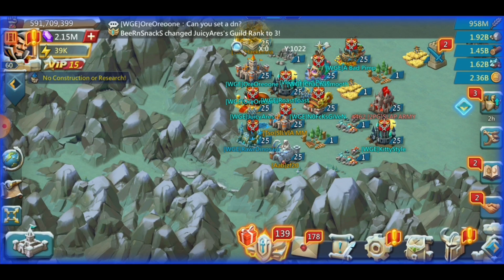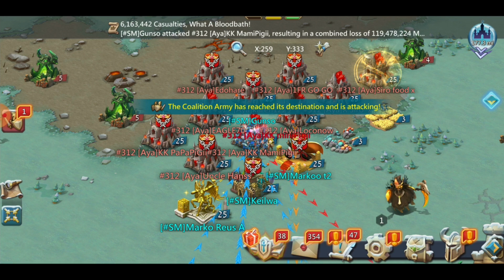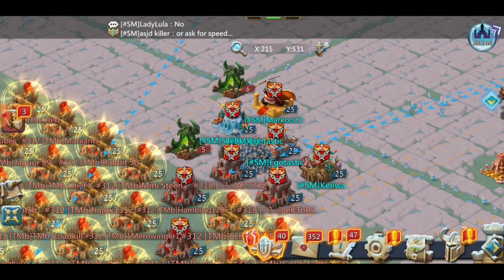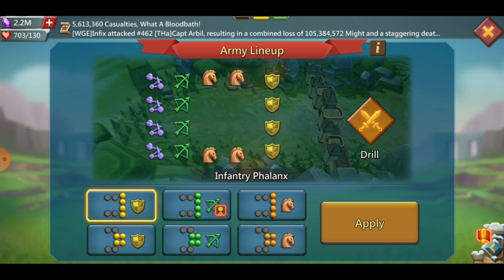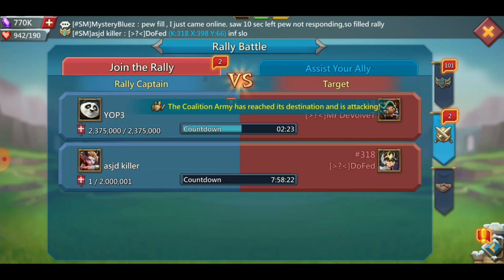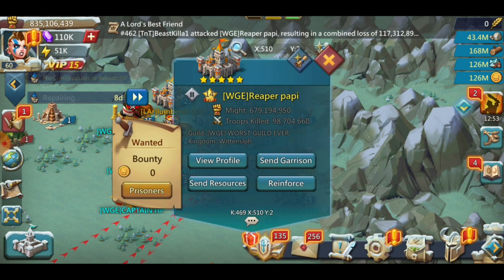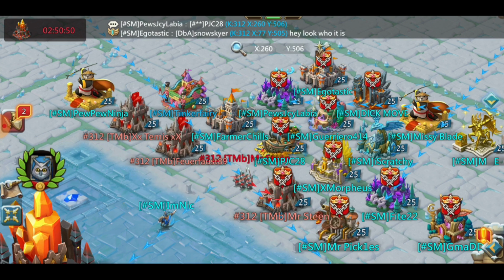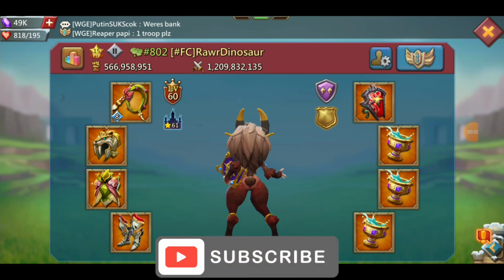KVK | MINI LEAD GETS CAPPED AND RALLIED! EATING A DOUBLE! SIZEMATTERS & WGE MADNESS - Lords Mobile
FOR EXTRA 5% ON ALL LORDS MOBILE PURCHASES

Thanks for joining me for our latest action packed Lords Mobile video!
Special thanks to everyone involved!